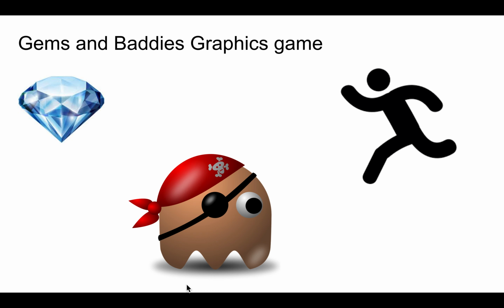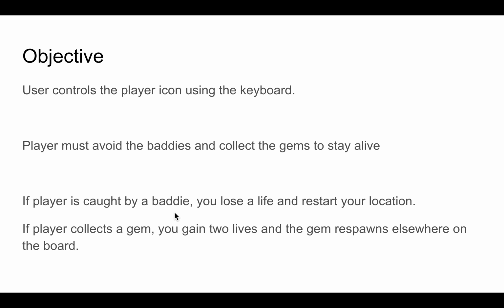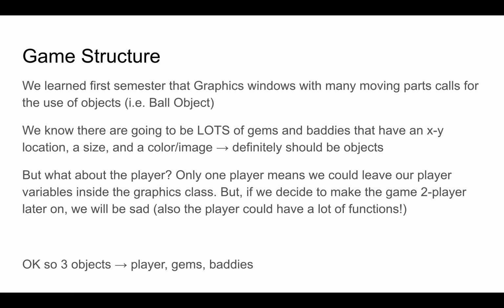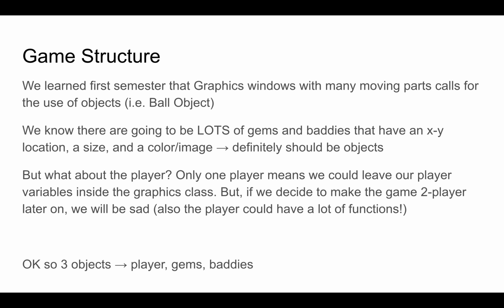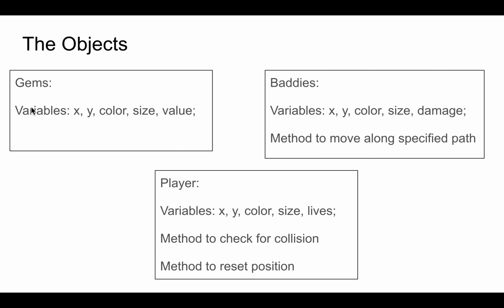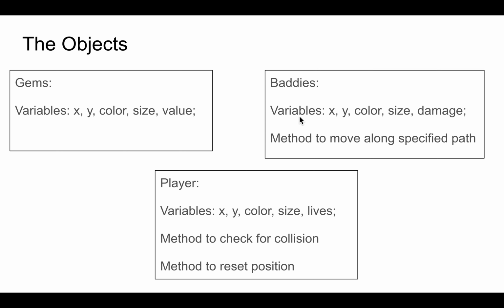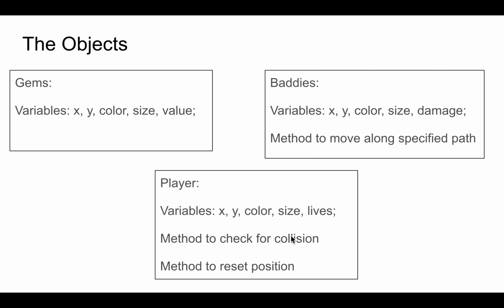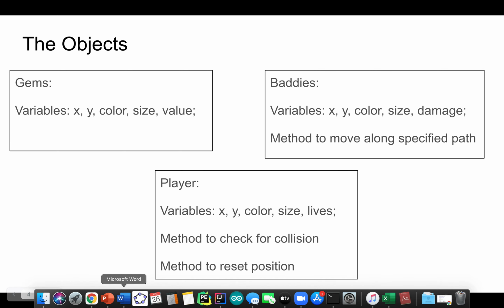G&B Game Logic Overview